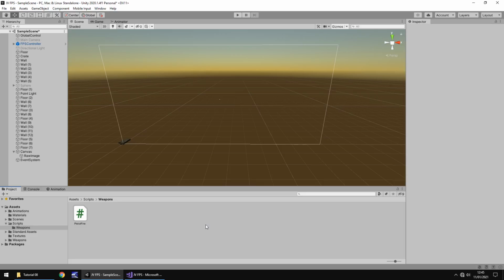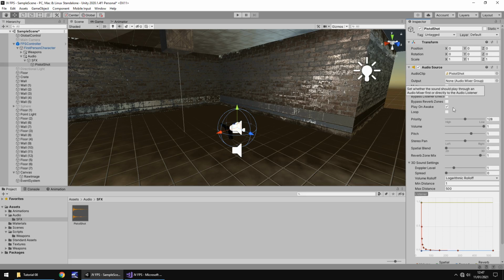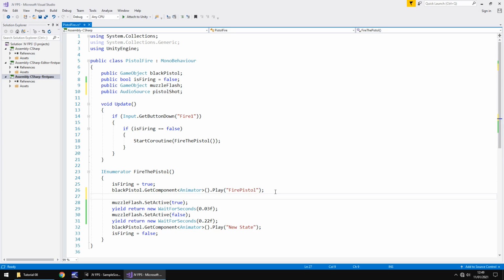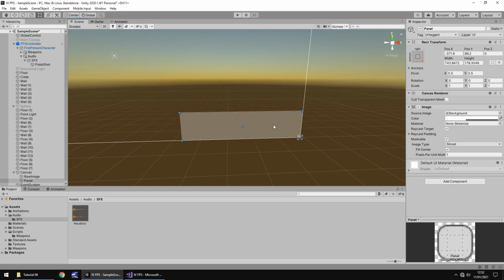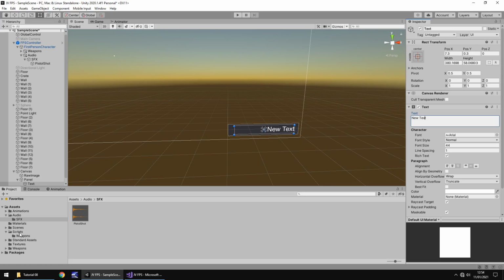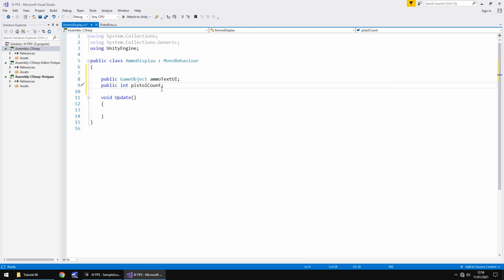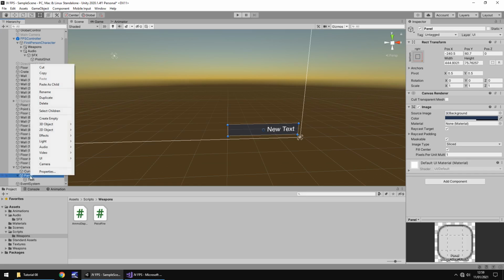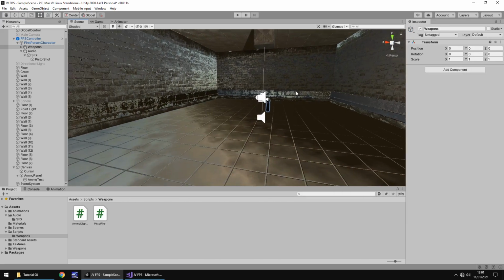HOW TO MAKE AN FPS GAME IN UNITY FOR FREE - TUTORIAL #08 - GUN SOUND + AMMO UI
In this tutorial of how to make an FPS game, we add some sound effects and some UI for our ammo.

Who Is Jimmy Vegas?